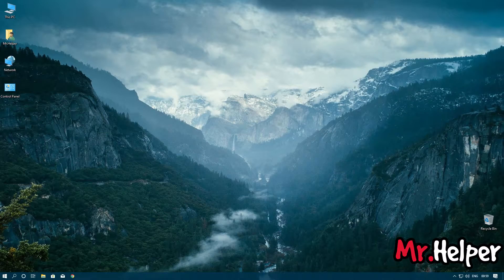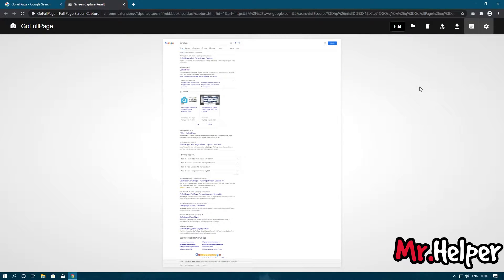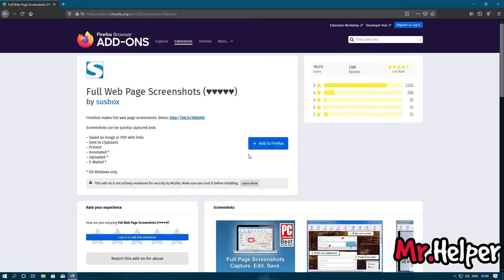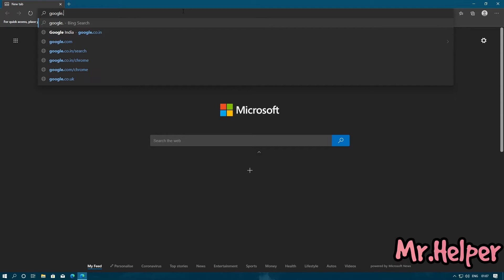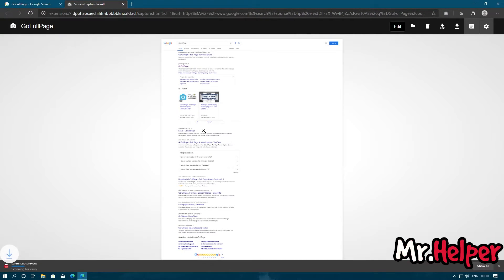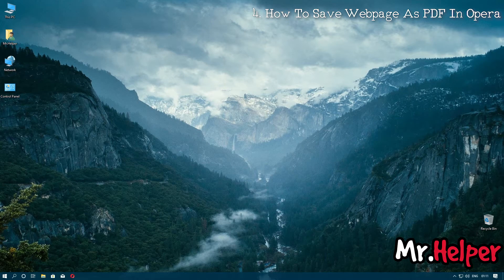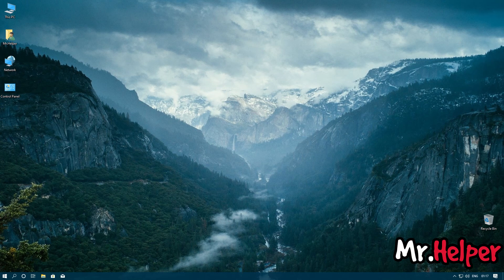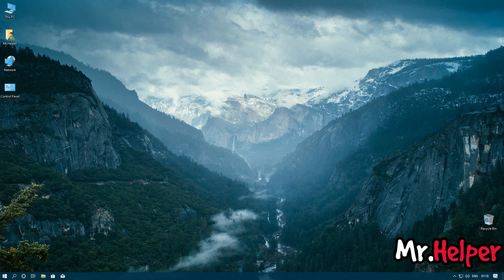How To Save Webpage As PDF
Timestamp
00:00 @MrHelper Intro
00:15 About the video
00:36 How To Save Webpage As PDF In Google Chrome
02:43 How To Save Webpage As PDF In Mozilla Firefox
04:22 How To Save Webpage As PDF In Microsoft Edge
06:22 How To Save Webpage As PDF In Opera
09:27 Spapno (My 2nd Channel)
09:43 Thank You For Watching
10:04 @MrHelper Outro

➜ Software Used:- Google Chrome, Mozilla Firefox, Microsoft Edge, Opera, Windows Explorer